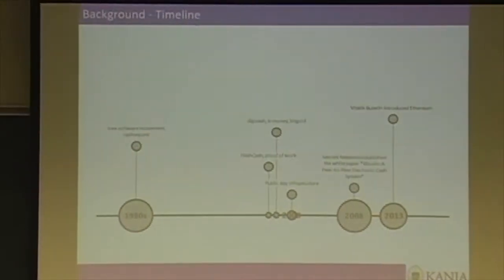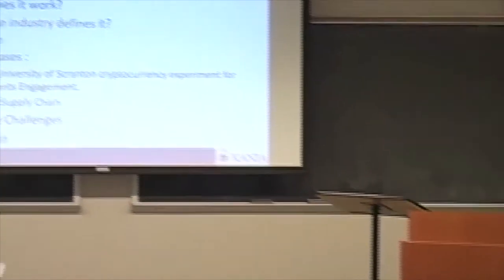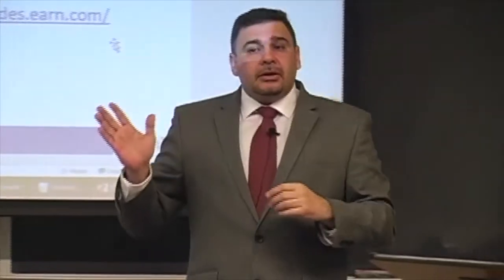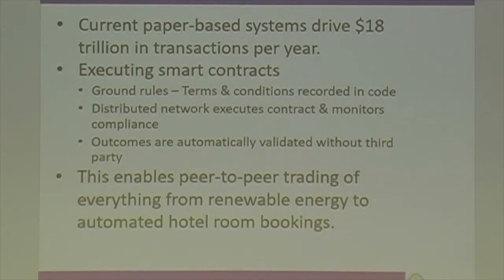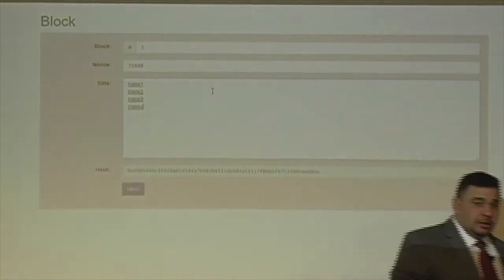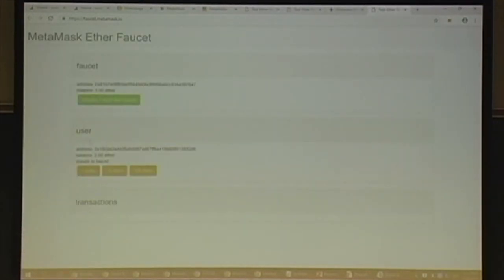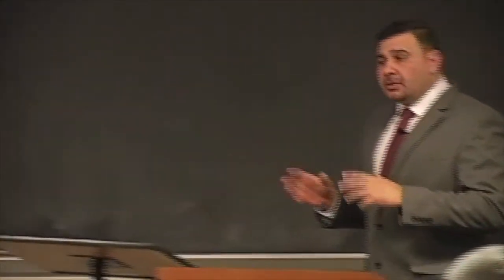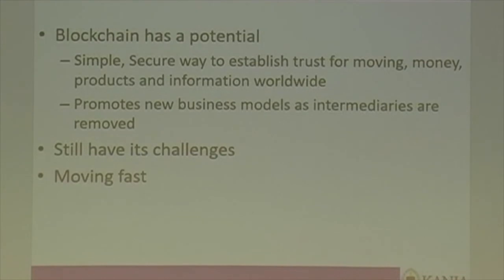Blockchain Definition, Implications, and Potentials: A Hands-On Approach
The talk presents an overview of blockchain technology and why it is viewed as an important shift in the digital economy. It presents how to interact on the blockchain, create digital currencies, and validate transactions. It addresses when should a blockchain solution be considered when considering business models and the supply chain value creation. A number of use cases are presented to show the potentials of Blockchain in different domains.

Dr. Gomaa is an associate professor of operations and information management at the Kania School of Management. His research interest is geared toward using information systems in different domains to theoretically and practically solve existing problems. To achieve this, his publications  are in the areas of business analytics, blockchain , sentiment analysis, text mining, and security.  As a Forty under 40 NJ Business Journal Award winner, he works closely with the industry. He currently serves as the Director of the  Entrepreneurship Program at the University of Scranton.